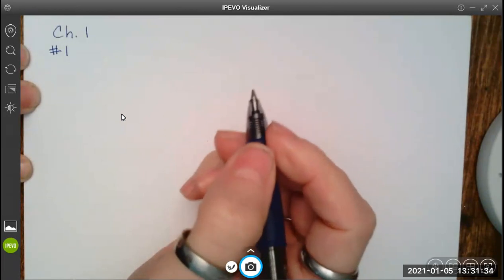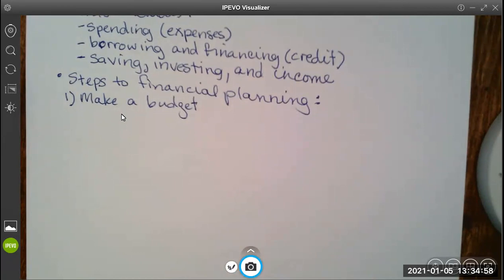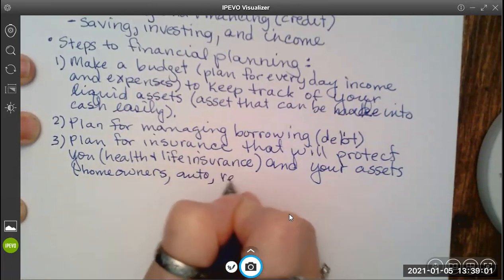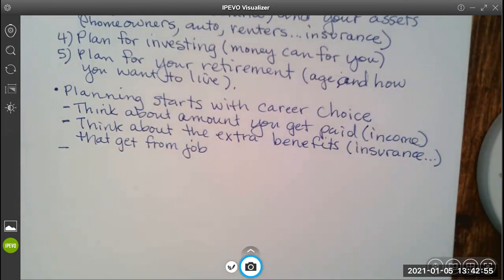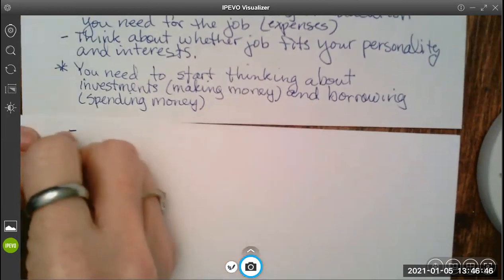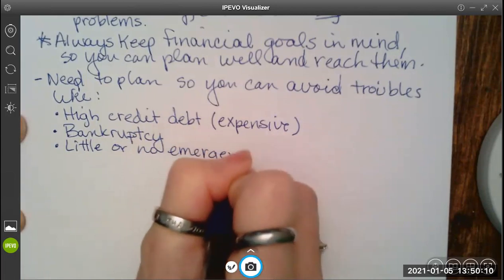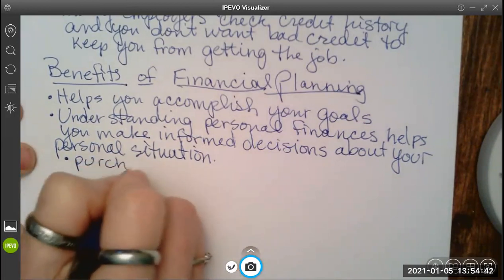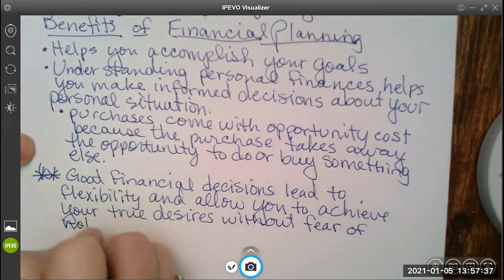Ch 1 Notes 1: Overview of Personal Finance: What Is Financial Planning?/Benefits of Good Financial